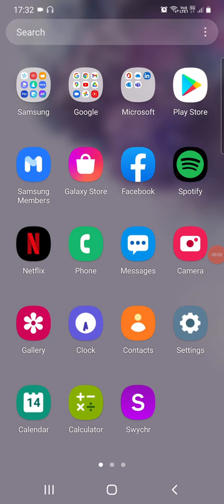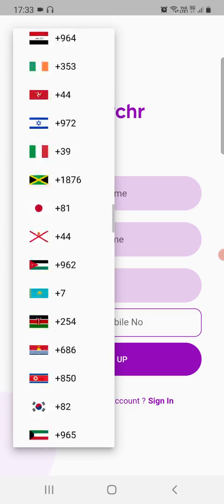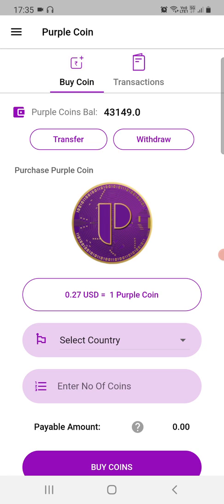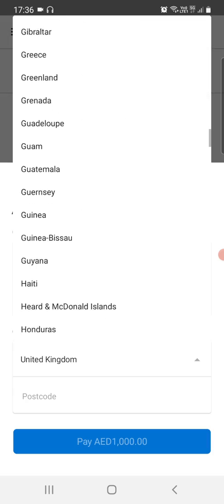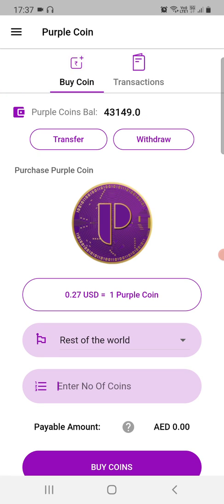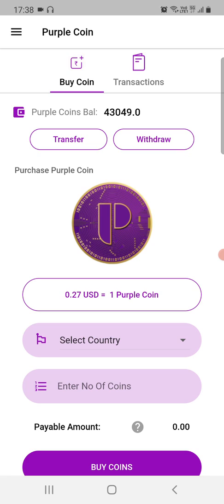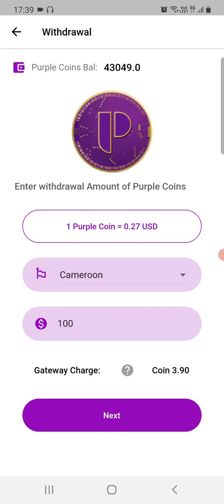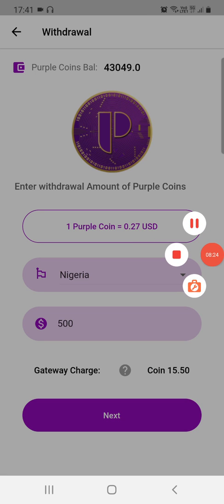A quick walk through Swychr Part 2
A quick walk through Swychr app part two.

Thanks,
Swychr Team